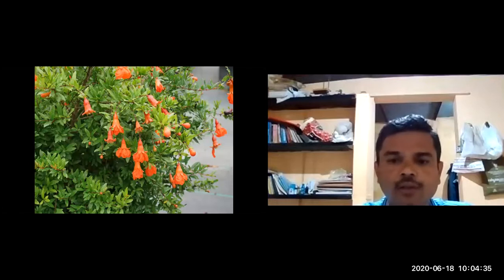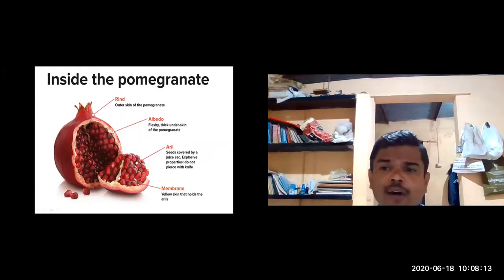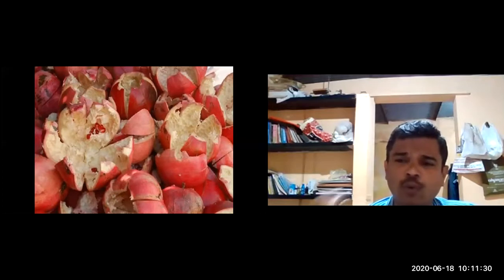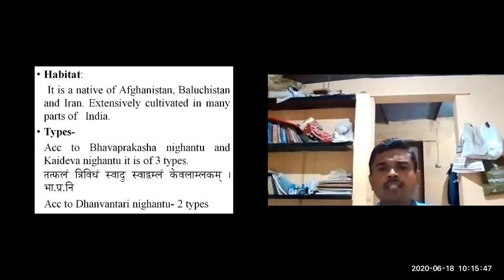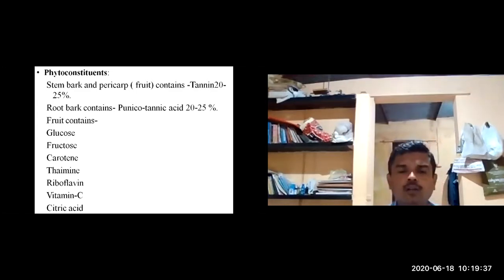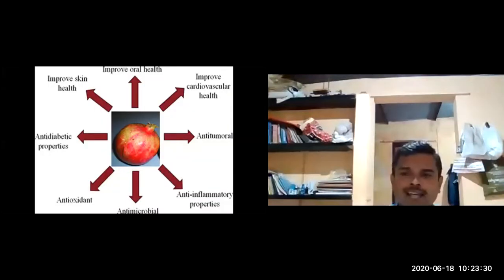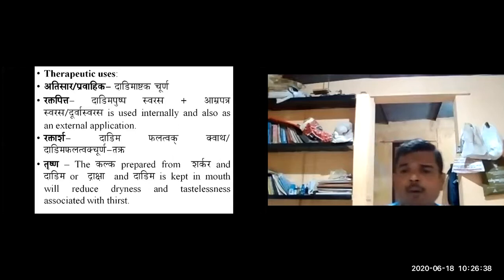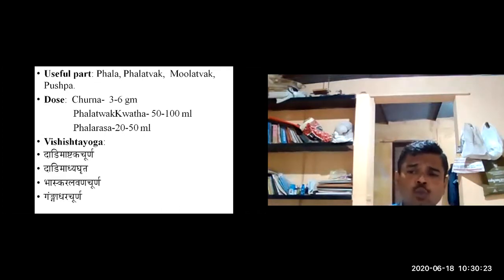dadima (punica granatum) by.dr.kumar c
thereputic uses of punica granatum